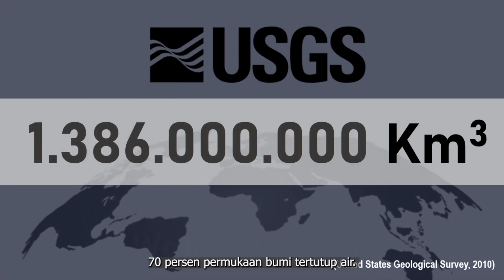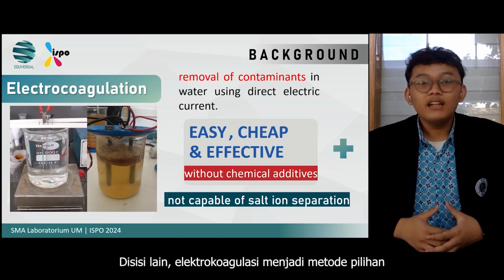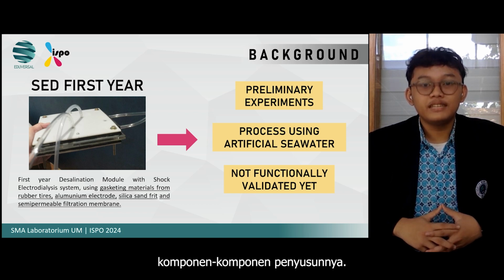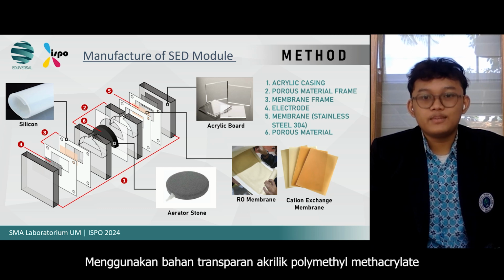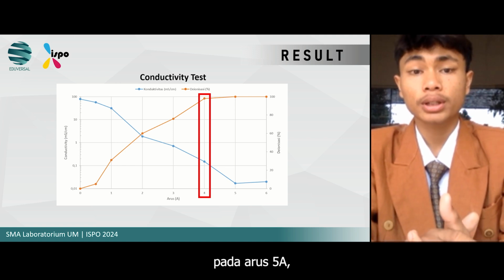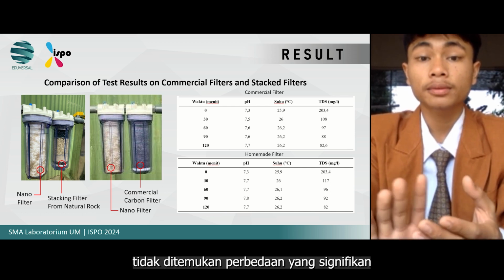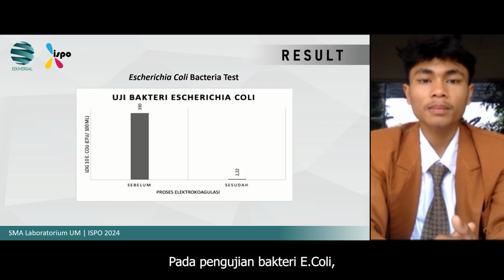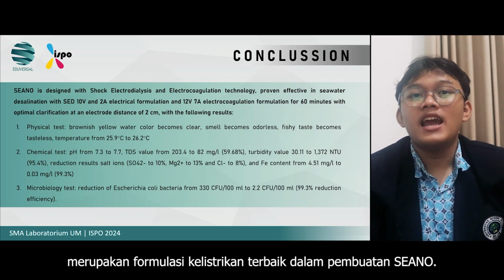PHY-11302983 | Raditya Syarifatur Riyad & Raffi Radithya Risqullah | FISIKA | ISPO 2024